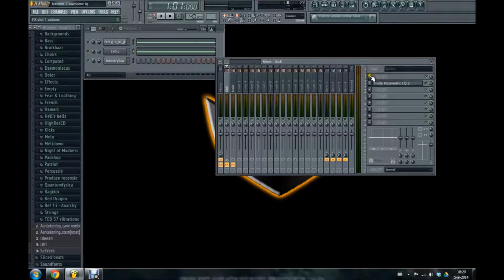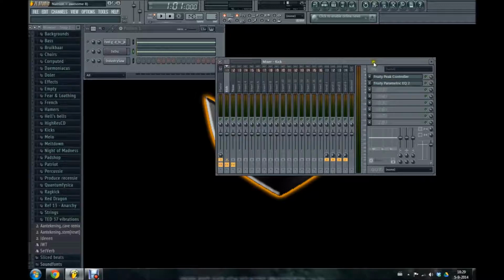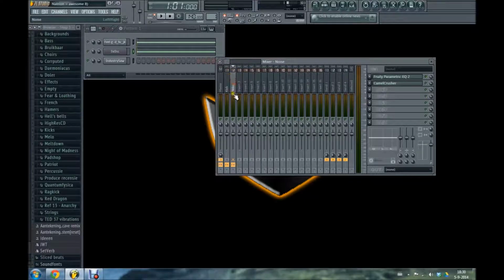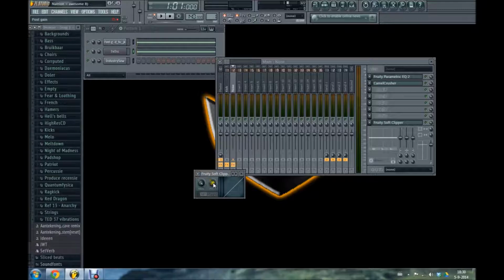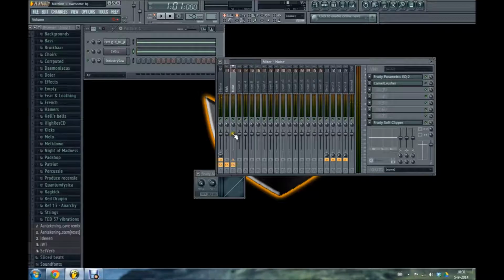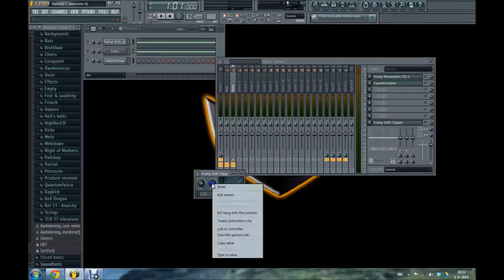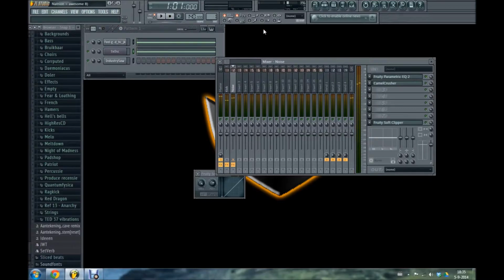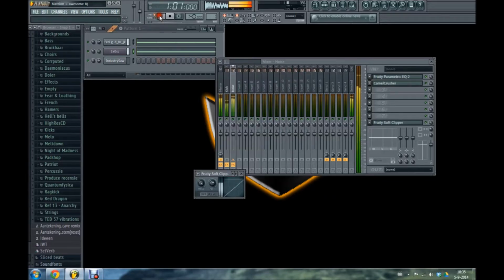Sidechain tutorial in FL Studio + mixing tip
Tutorial about how to sidechain in FL Studio and what it's good for.